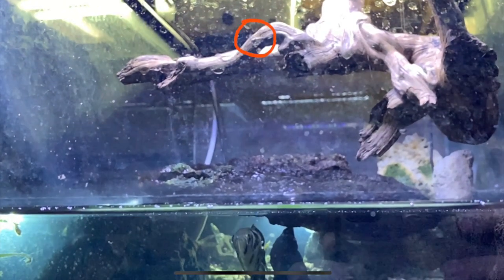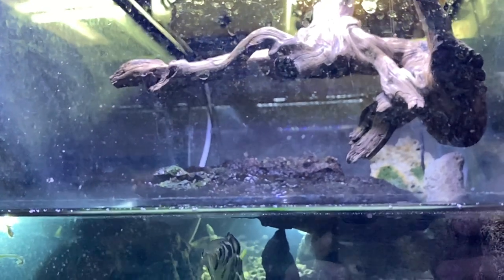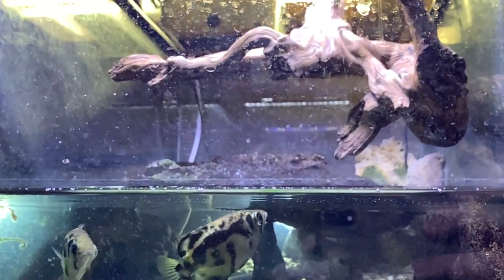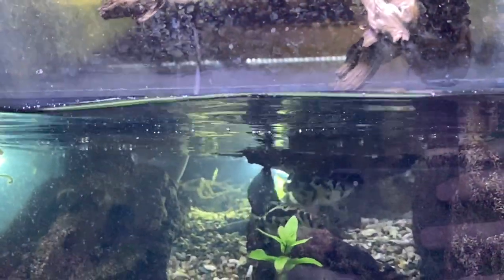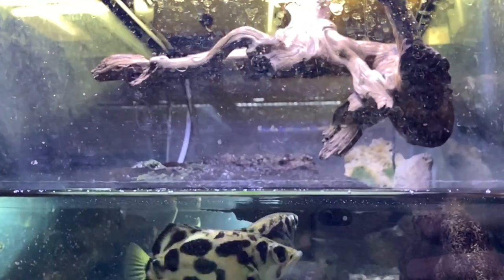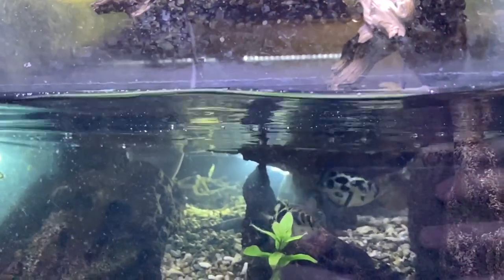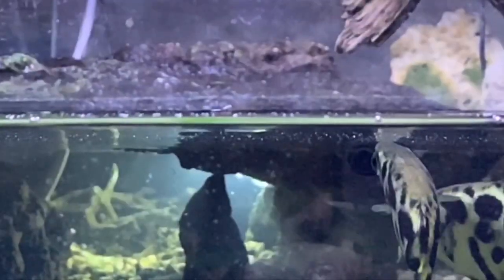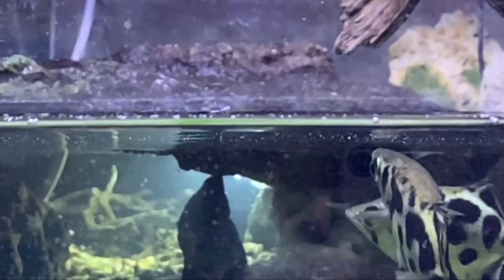Archerfish Shoots Down Live Earwig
Want to see an earwig get eaten by a fish? I found an earwig and gave it to the archerfish.  Sorry about the dirty front glass, but other than that, it is a great capture of the amazing hunting abilities of these fish.  Watch this video and see that they truly are deadly predators.

For more short clips and educational videos, visit Archerfish Tank channel.

Hosted by Jared Wood
Title animation: Jaime Wang

Archerfish Tank
Reach outside your world